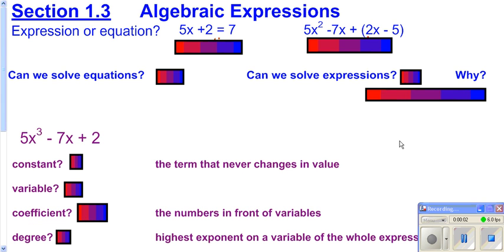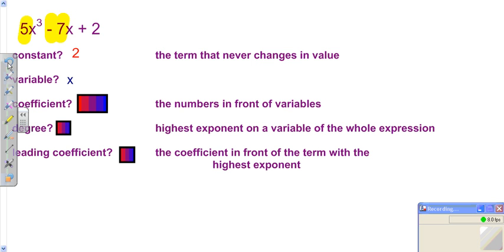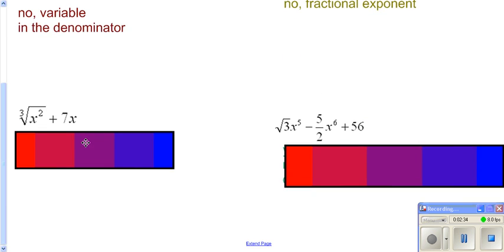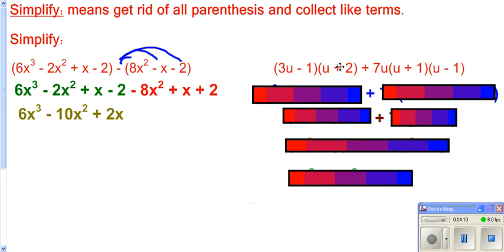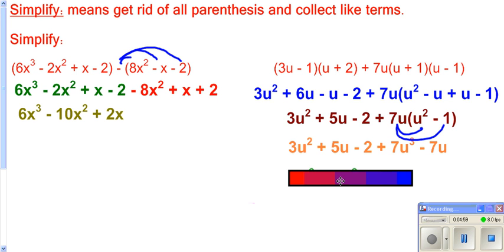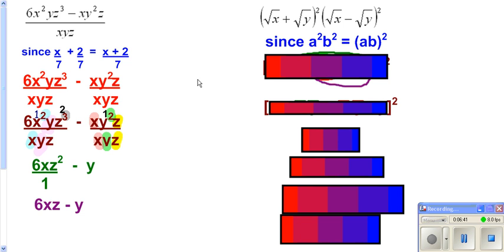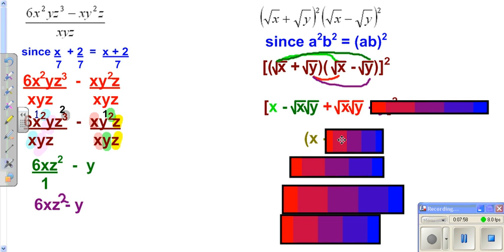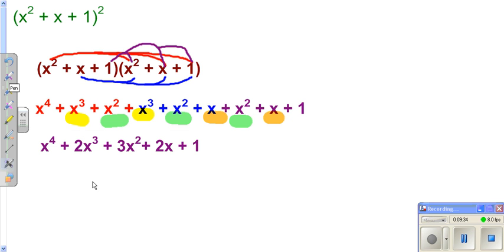Pre Calculus section 1 3 part 1